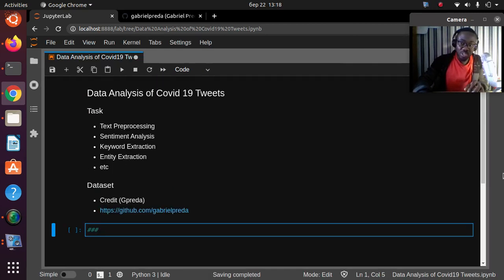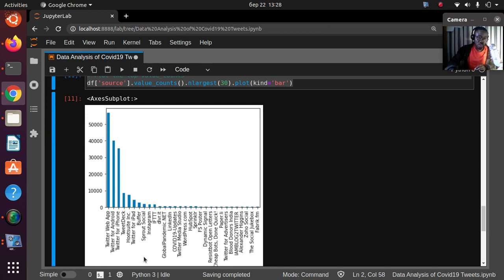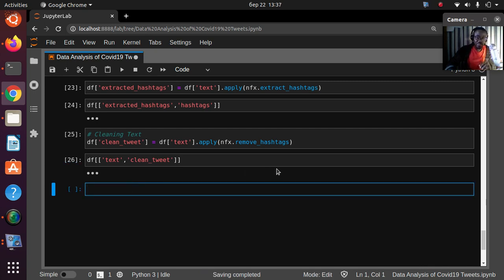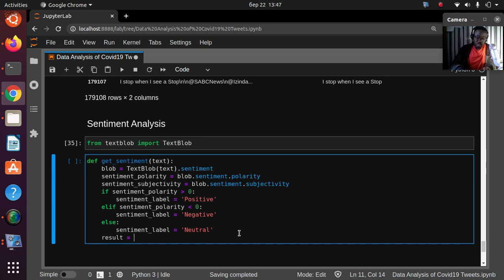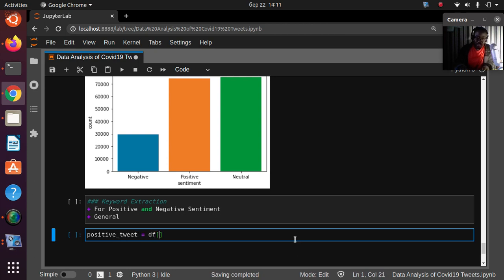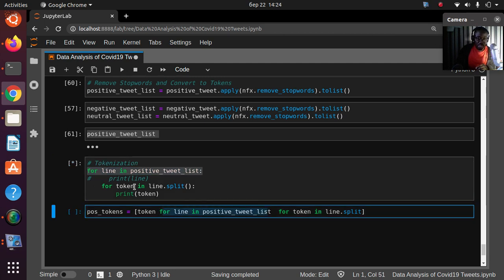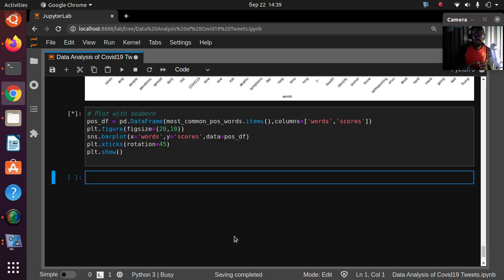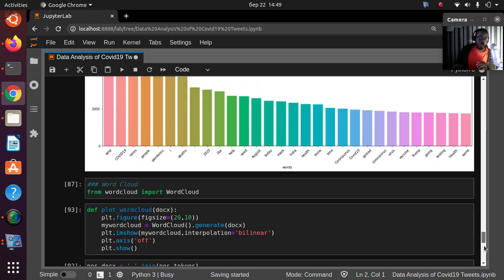Data Analysis of Covid19 Tweets (Sentiment Analysis & KE)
In this tutorial we will perform text analysis of Covid19 tweets using python.
We will explore text preprocessing,sentiment analysis and keyword extraction (KE)

⏲️===TimeStamps===⏲️
0:05 Intro
0:30 Where to get Dataset
03:00 Load Dataset
04:25 Task Outline
06:00 Tweet Source Distribution
10:35 Text Analysis of Tweet
10:47 Text Preprocessing/Cleaning
13:20 What to clean
22:20 Sentiment Analysis
29:55 Json Normalize for Dictionary
31:40 Value Counts of Sentiment
32:50 Countplot of Sentiment
33:20 Keyword Extraction of Pos,Neg,Neutral Sentiment
36:00 Removal of Stopwords
43:00 Most common keywords
48:00 Plot most common keywords
52:00 Wordcloud plot
58:00 Recap

J-Secur1ty JCharisTech